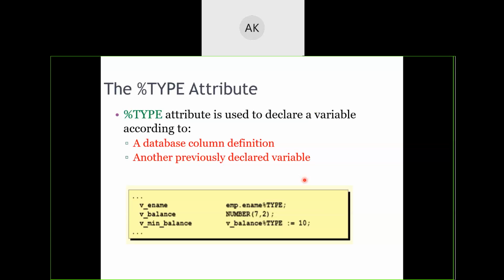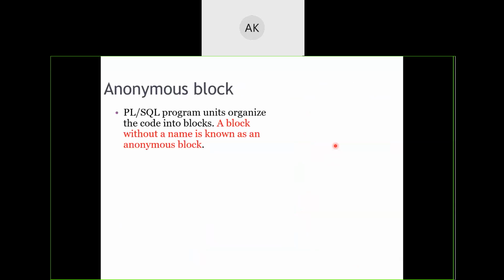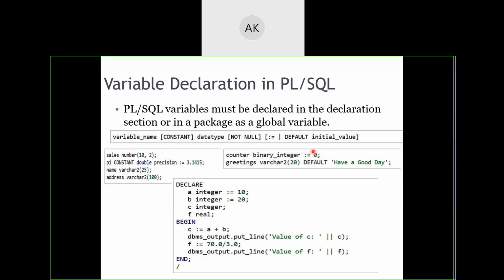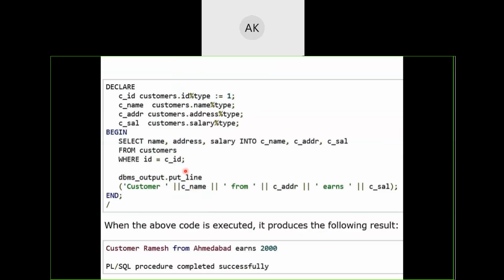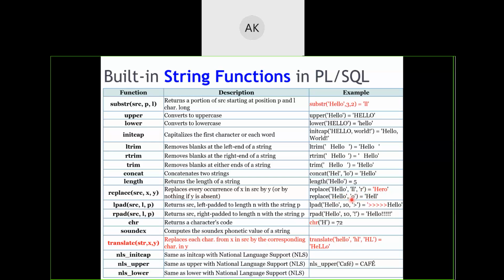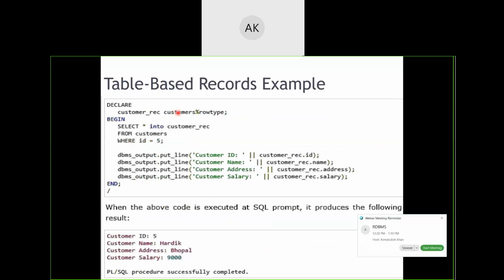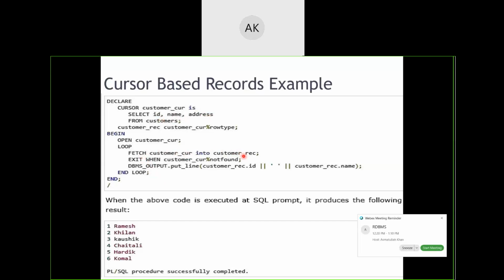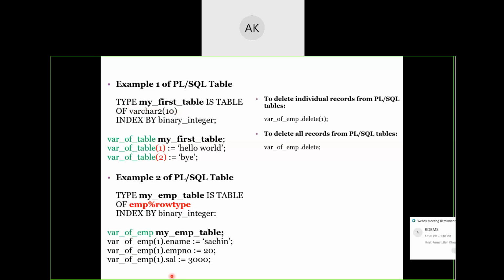RDBMS 2021 02 17 11 37 33